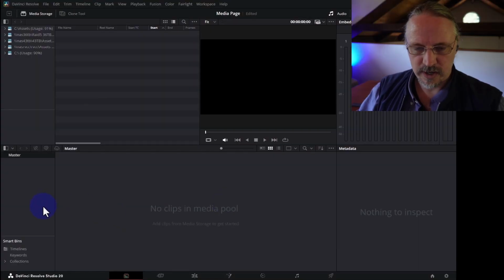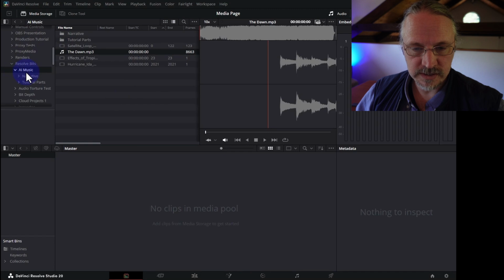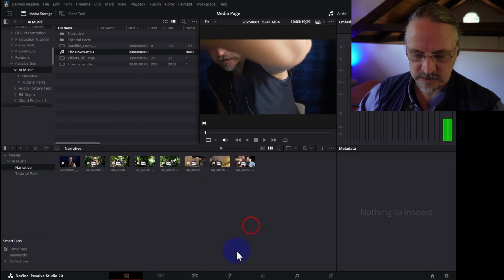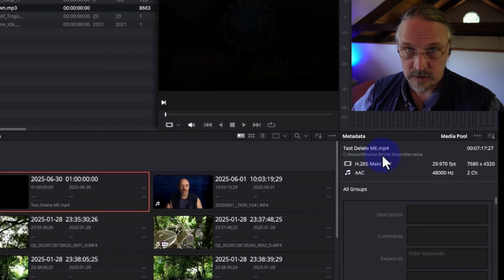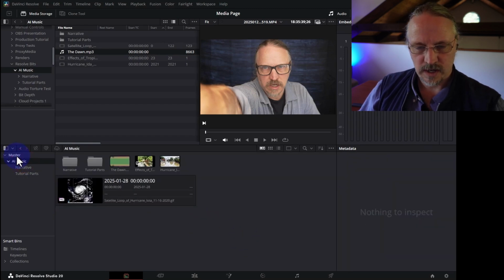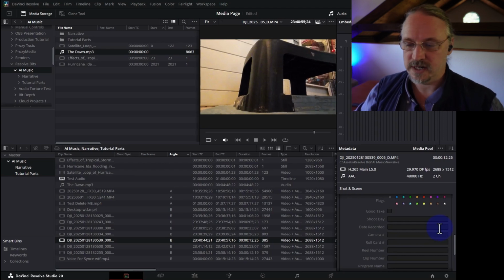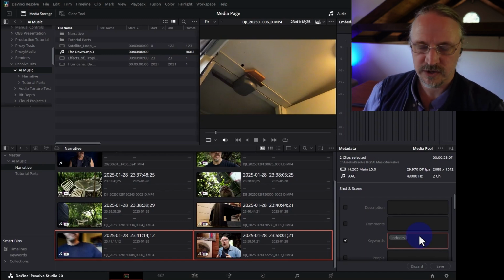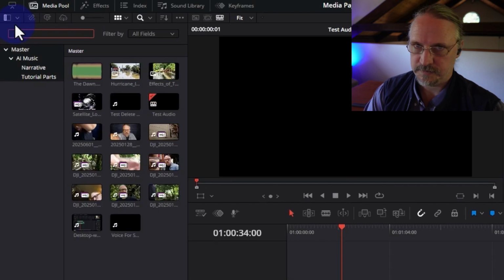Davinci Resolve's Media Page? Is that really necessary?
While the metadata features of the Media Page are more useful for larger projects there are other reasons to get farmiliar with it even for smaller projects like youtube videos. Let's take a look.

Sony ZV-e10 with kit lens (very travel friendly) with audio via a DJI Mic 2 and the amazingly convenient hotshoe adapter Lights are the minimal travel kit: Neewer HS60b and SL90